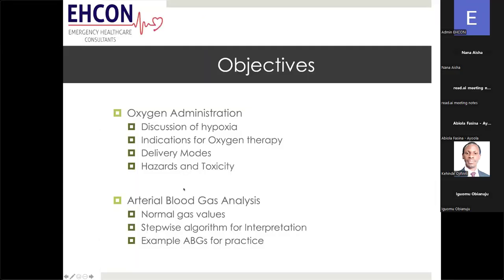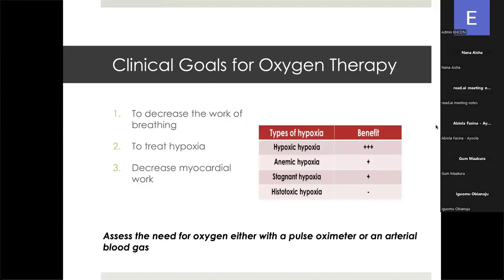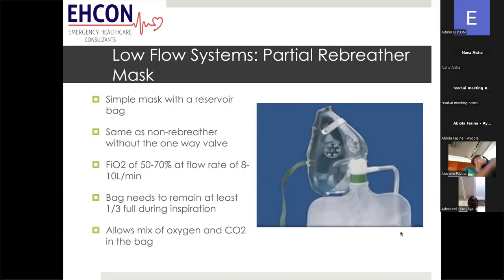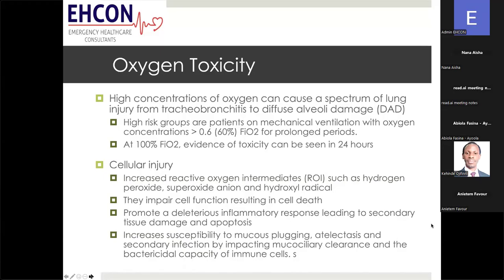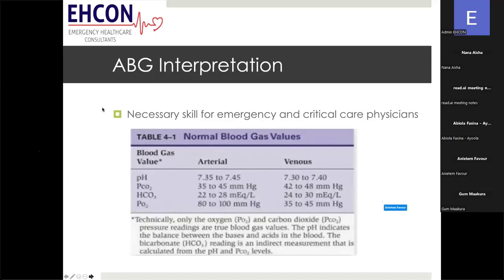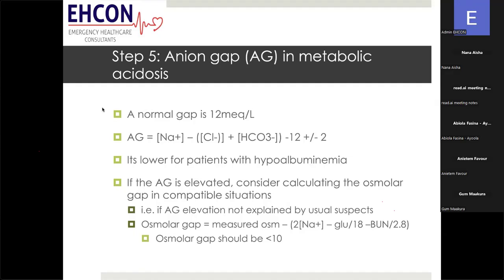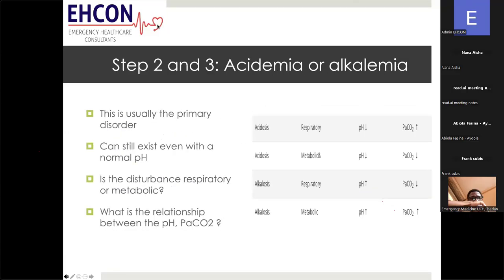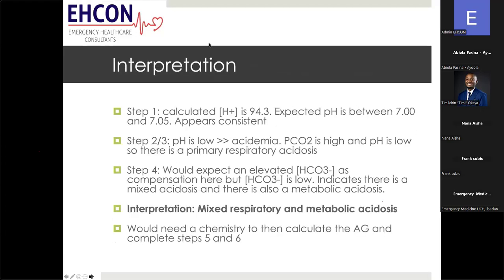BASICS of OXYGEN ADMINISTRATION and ABG ANALYSIS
This informative webinar explores the fundamentals of oxygen administration and arterial blood gas (ABG) analysis.

 Whether you're a healthcare professional or a student looking to enhance your clinical knowledge, this session covers key concepts, practical applications, and troubleshooting techniques.

Learn how to properly administer oxygen, understand ABG results, and make critical decisions in patient care. Join us for this comprehensive guide to essential respiratory care skills.